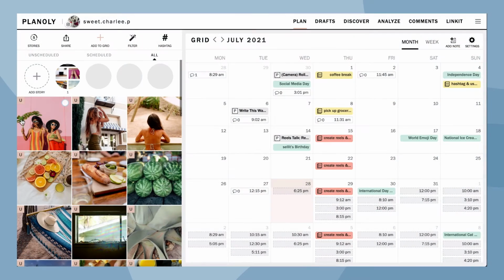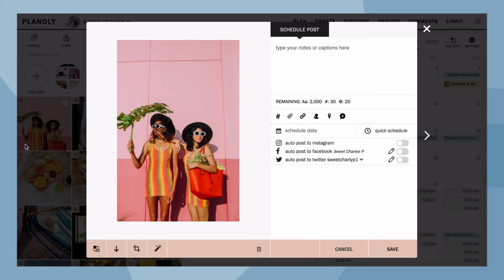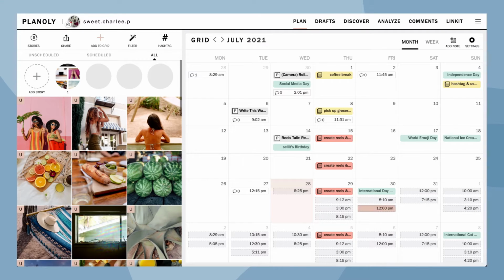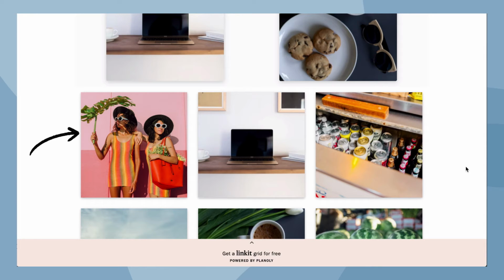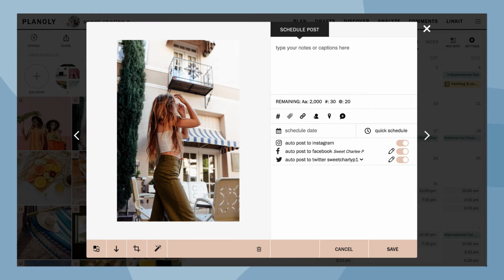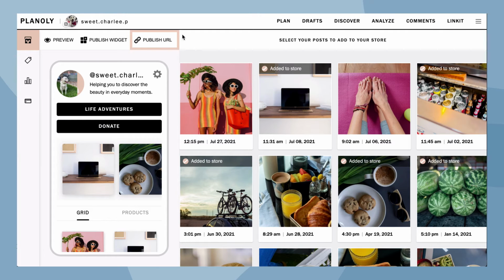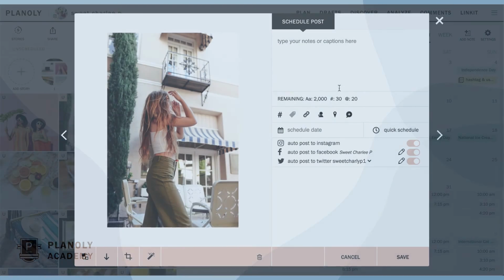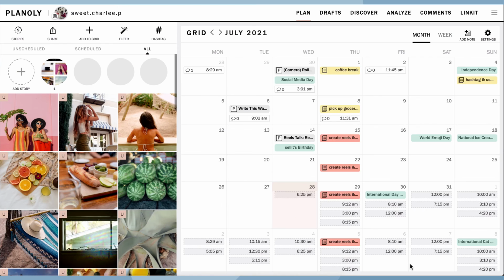Automatically Add IG Posts to PLANOLY's Linkit Using the Web Dashboard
Curious about how to add your Instagram posts automatically to your Linkit gallery? We'll show you! In this video, we break down how to easily and automatically add your Instagram posts to your Linkit gallery on the PLANOLY web dashboard. The best part? This saves you time as you don't have to add your posts manually.

If you want to learn more about using PLANOLY, subscribe to our channel to learn more about PLANOLY's amazing tools and products. to find more tutorials and how-to guides on how to use IG Planner and other PLANOLY tools.